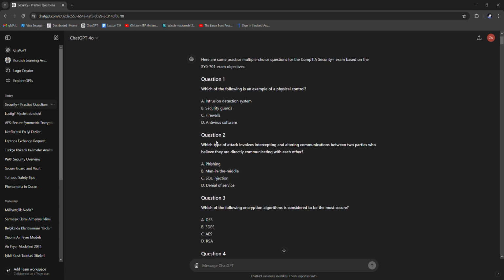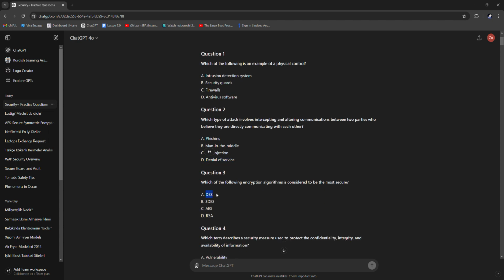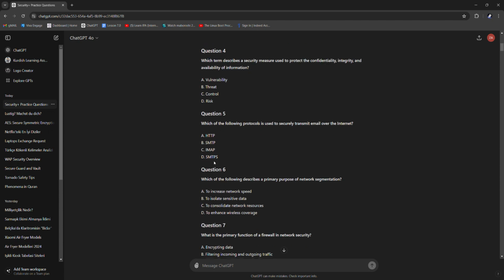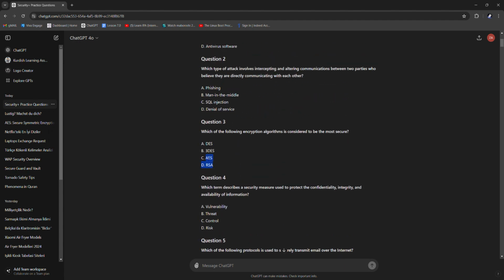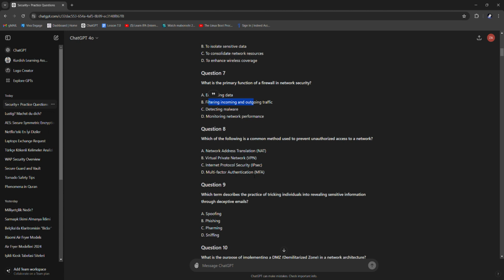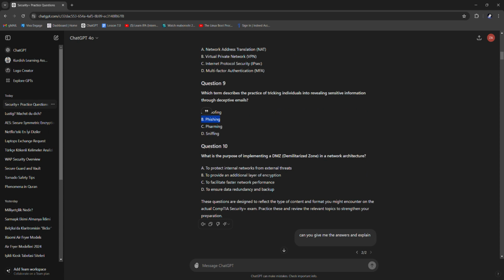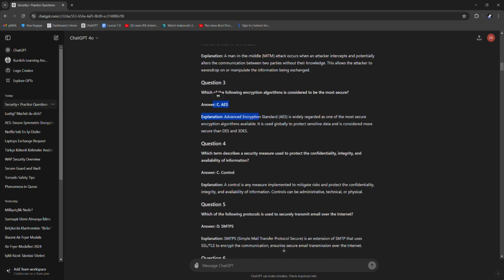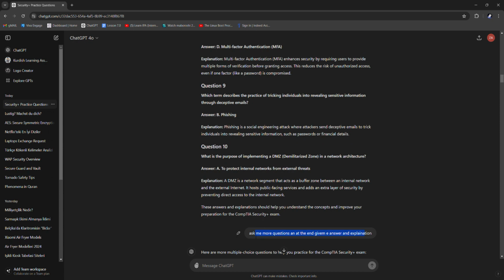security + 701 10 more questions